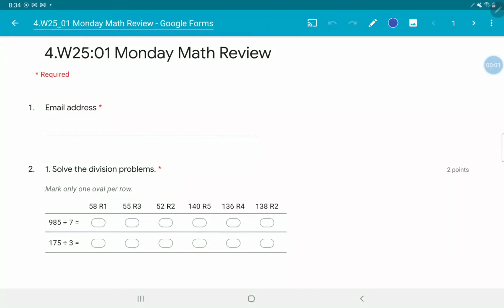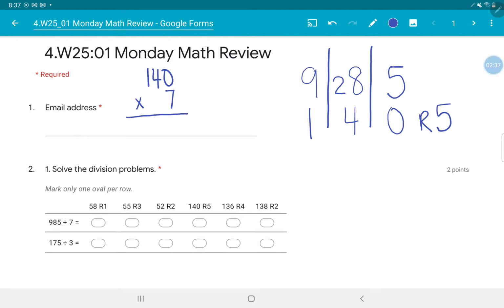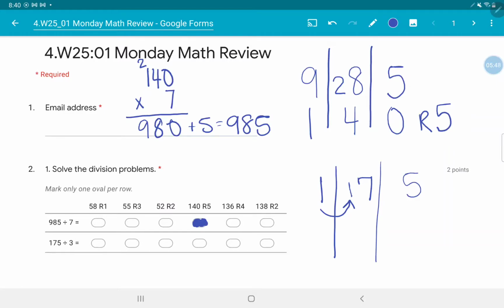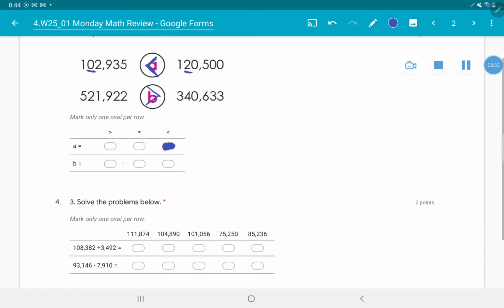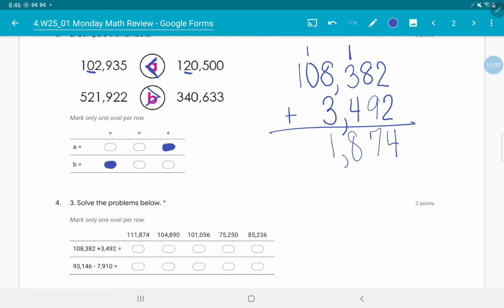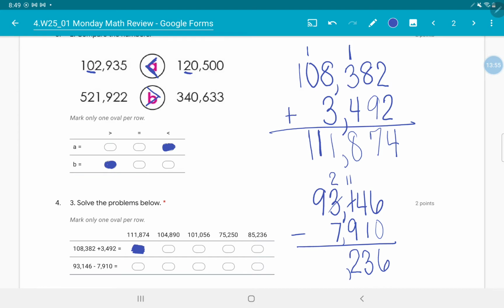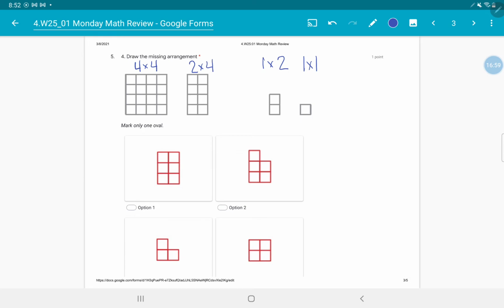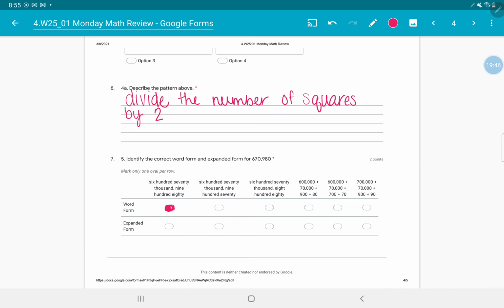Monday Week 25